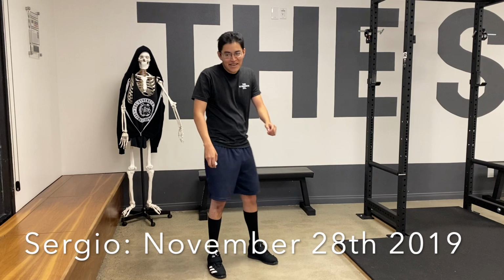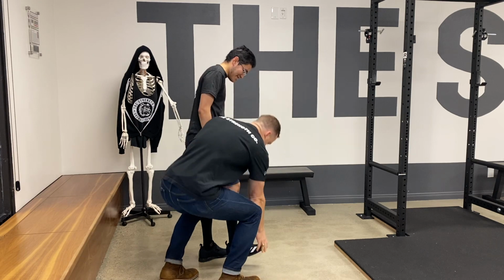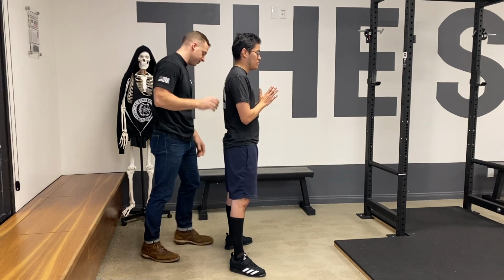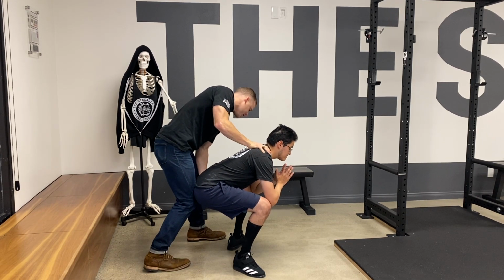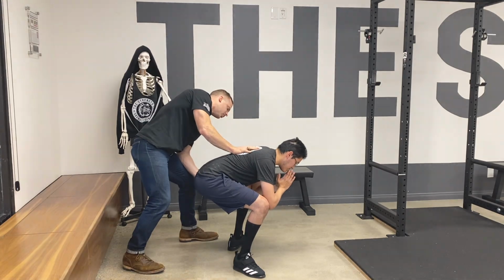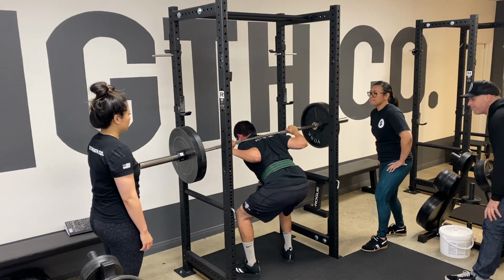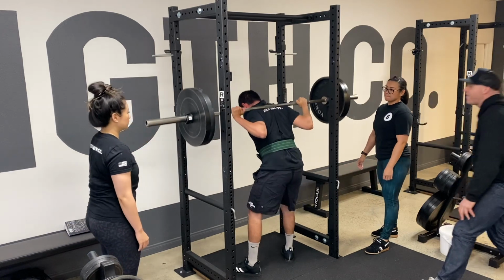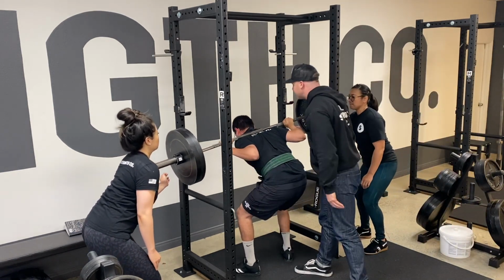Sergio 225x5 Squat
Sergio's progress from November to March while lifting at The Strength Co.